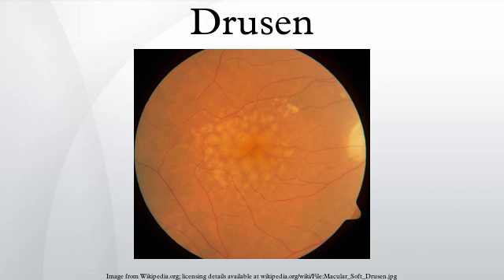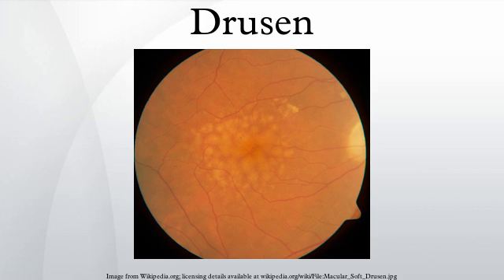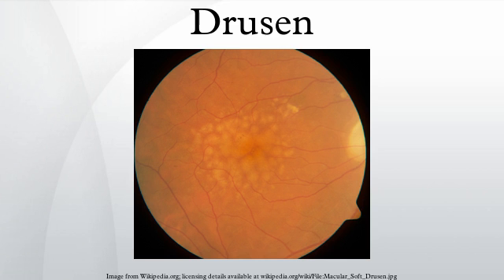Drusen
Drusen are tiny yellow or white accumulations of extracellular material that build up between Bruch's membrane and the retinal pigment epithelium of the eye. The presence of a few small drusen is normal with advancing age, and most people over 40 have some hard drusen. However, the presence of larger and more numerous drusen in the macula is a common early sign of age-related macular degeneration.